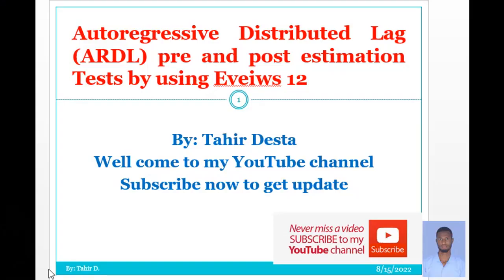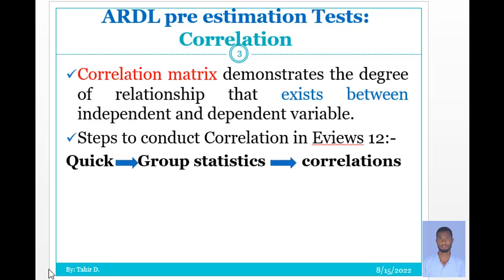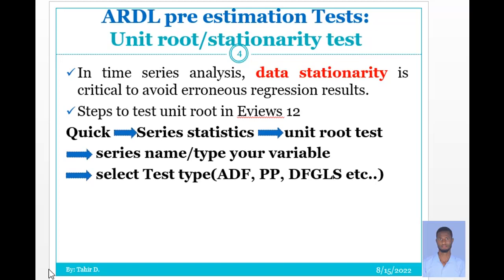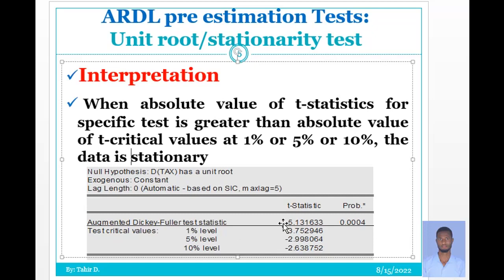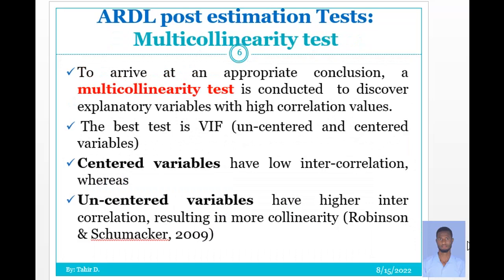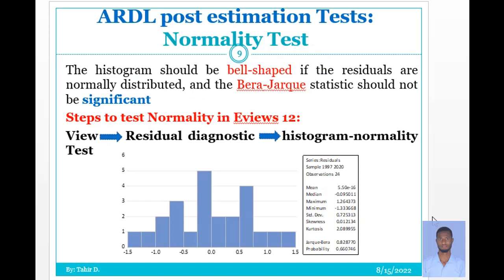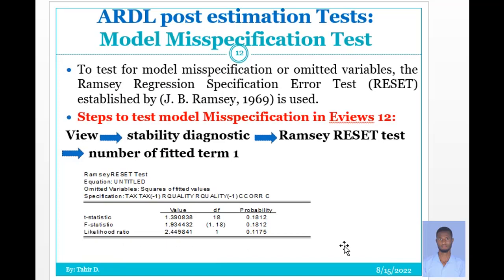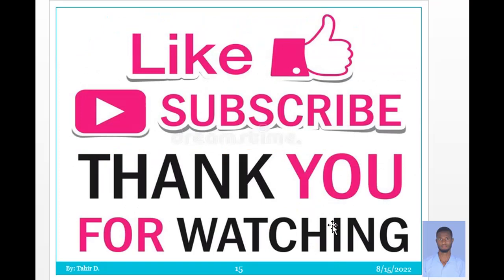ARDL Pre and Post estimation Test by using Eviews 12